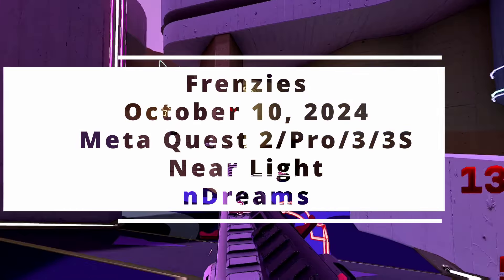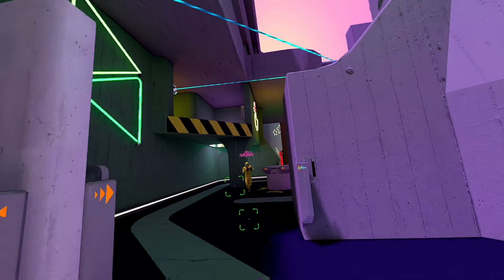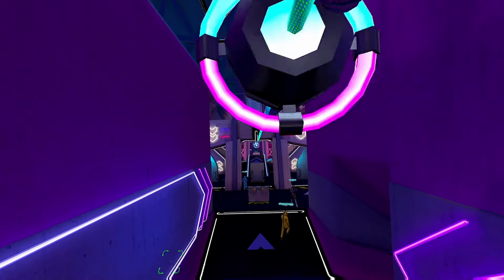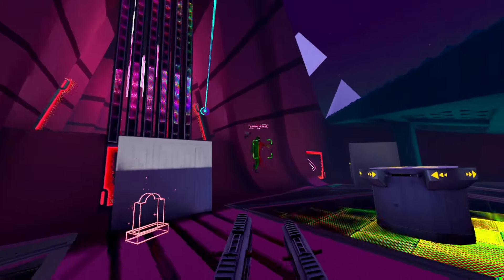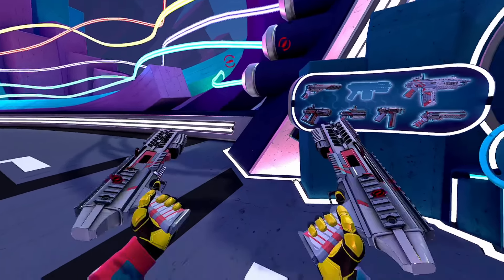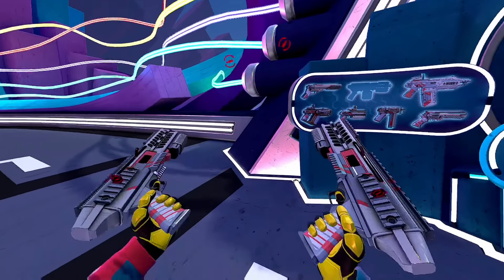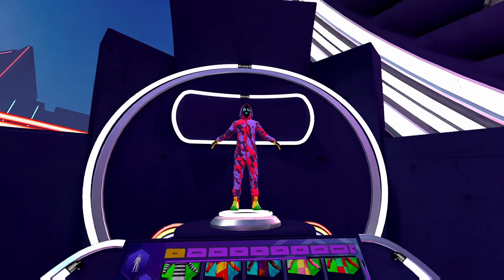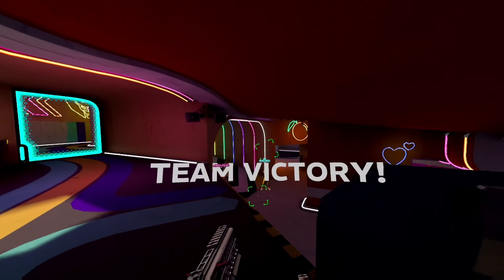FINALLY! Frenzies is here!! - Review - Meta Quest VR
Today marks the release of the early access of Frenzies! I was able to access 4 playtests in total and had an amazing time with the game! So I'm the guy to talk to if you want to learn more about the game. Come check it out!

About the game:
DOMINATE THE CHAOS

FRENZIES is the chaotic PvP shooter for the ultimate show-off, combining nDreams’ precision gunplay with a lucky dip of frantic game modes. Make friendships and ruin them in a hail of neon-soaked gunfire in a winner-takes-all arena showdown.

A new FPS from the VR pros at nDreams & Near Light, FRENZIES fuses the award-winning action of Fracked & Synapse with the mayhem of multiplayer PvP.

Embrace your worst self.

I LIKE THE WAY YOU MOVE
Zip-line to the high ground, dash behind cover, and dispatch your victims with reckless glee. Kitted out with dual shooters and a plucky smirk, you are a deadly blur across the arena.

MAKE FRIENDS … THEN SHOOT THEM!
Stand your ground against 11 other contestants in the ever-shifting mayhem of random maps, modes and teams. Land the perfectly executed headshot, high five your friends or just cause chaos – whatever your vibe, we dig it.

SUBTLETY IS FOR SECOND PLACE
Adopt a persona, pop on your onesie, and strike a pose. Customisation of your killer suit is as crucial as combat proficiency - does it even count as a win if you don’t look good at the same time?

DON’T KEEP IT TO YOURSELF
Whether you are on the lookout for the latest news, eager to share your feedback about the game, or just want to chill with other onesie warriors, head and join the FRENZIES community. Be the first to learn about our Closed Alpha, Early Access, and launch plans.

Enjoy! :D

Thank you so much for the support!